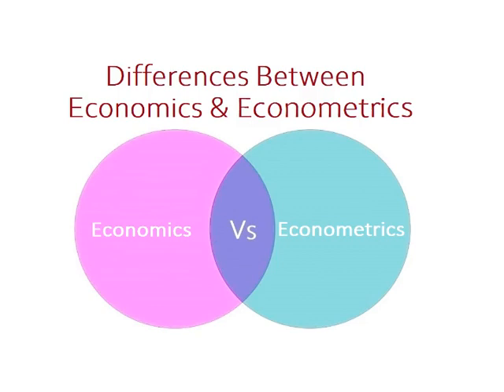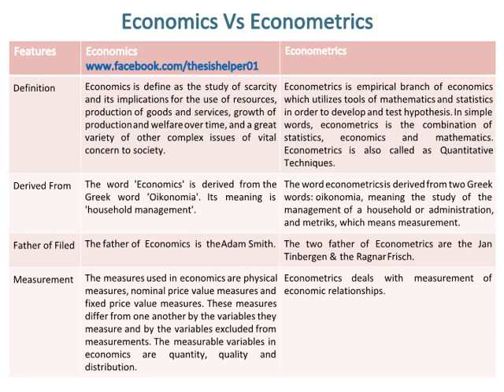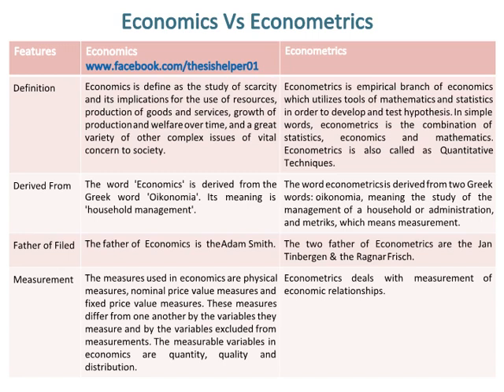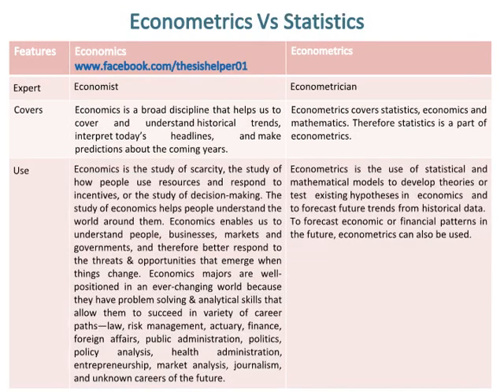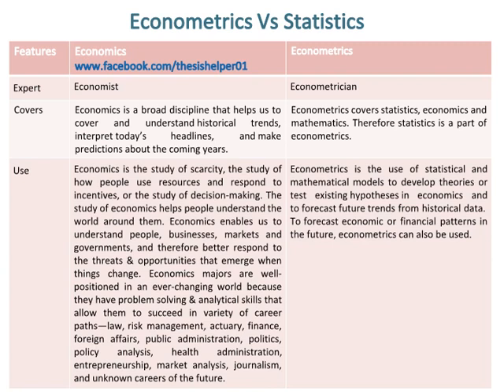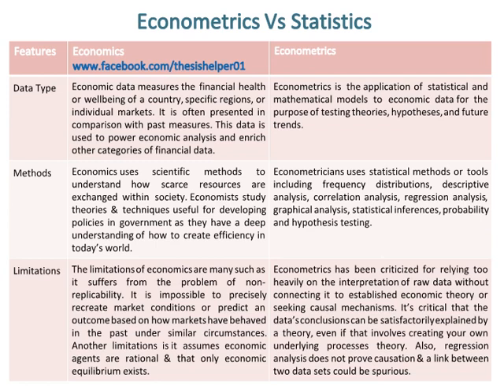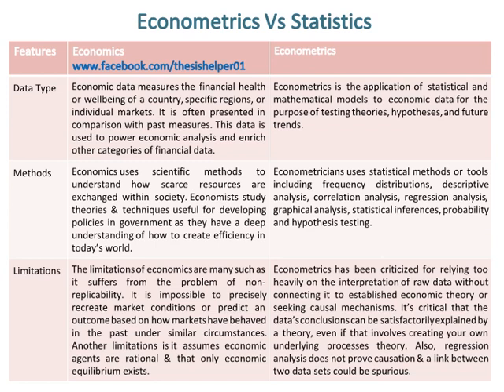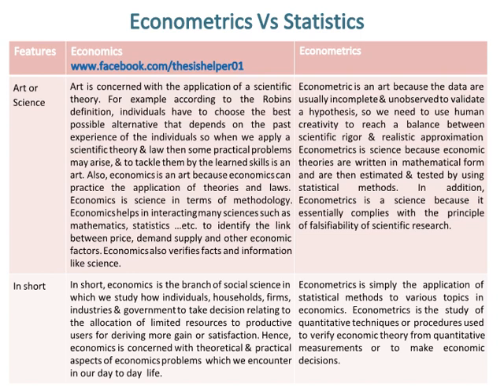Differences Between Economics and Econometrics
This video is about the differences between Economics and Econometrics. Watch till end.